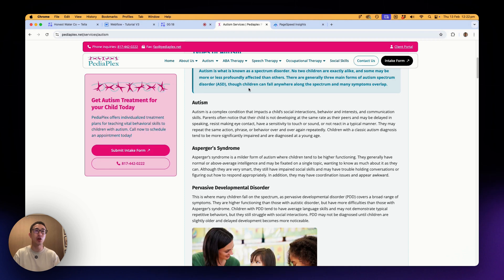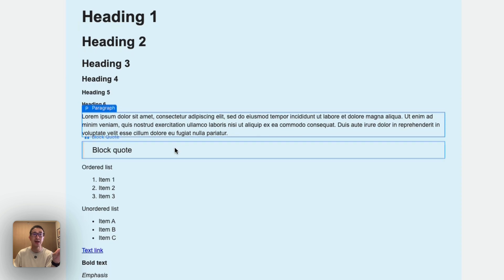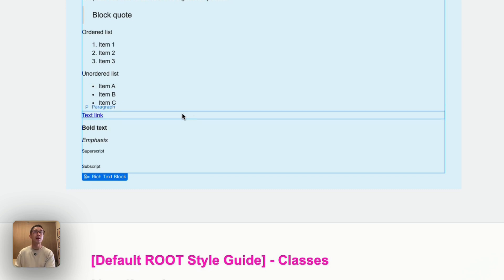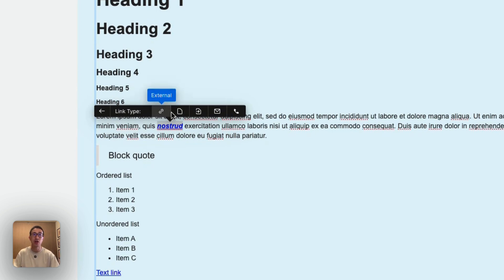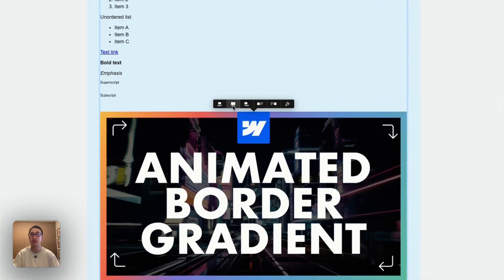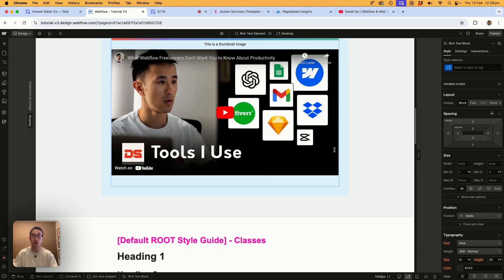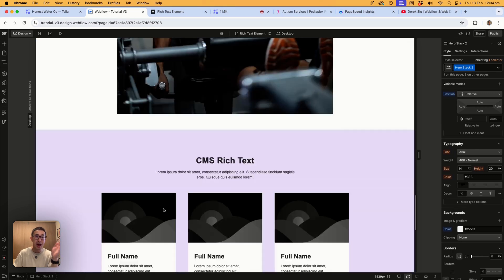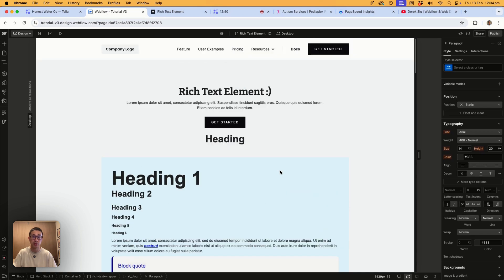How to Use the Rich Text Element in Webflow (Complete Guide!)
🚀 Master Webflow's Rich Text Element! In this tutorial, I’ll walk you through exactly how the Rich Text element works in Webflow, how to style it, and how to use it with CMS content. Whether you're a beginner or an advanced user, this guide will help you make the most of Webflow’s powerful text formatting tools.

🔹 What You’ll Learn:
✅ What the Webflow Rich Text element is
✅ How to style and customize Rich Text
✅ Using Rich Text with CMS collections
✅ Pro tips for better typography & content layout

👇 Helpful Links:
Hire a Freelancer on Fiverr:

📚 Time Stamps:
0:00 Intro
0:10 Example Website
1:05 Adding Rich Text to Webflow
1:25 Rich Text Explained
2:55 Rich Text Adding Links
4:30 Rich Text Add Images
6:15 Rich Text Add Videos
6:55 Rich Text Embed Codes
8:05 Rich Text Styling (+ nesting class)
11:35 Rich Text CMS
13:08 Closing Statements

Peace!